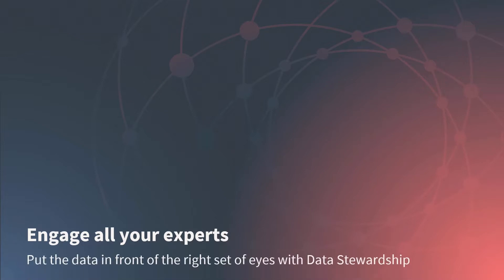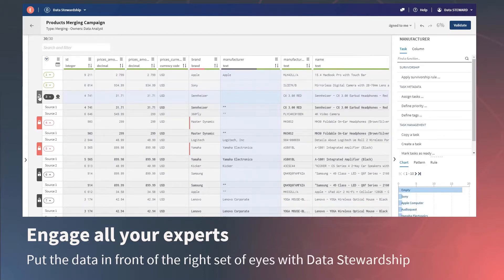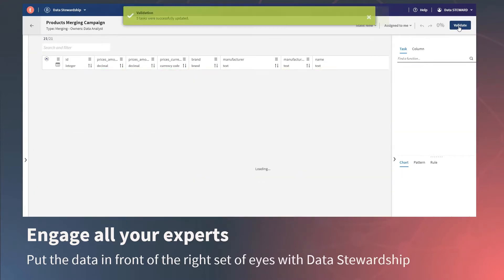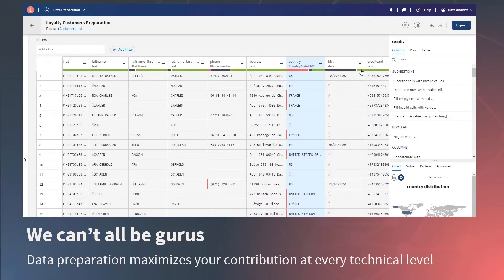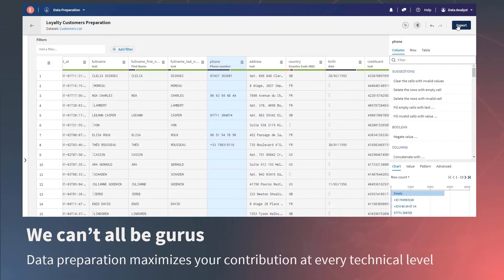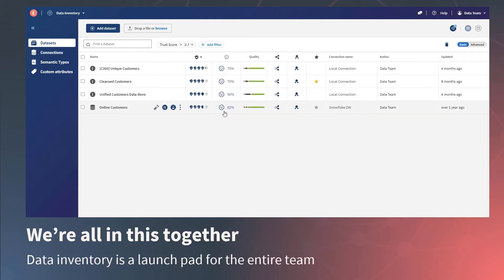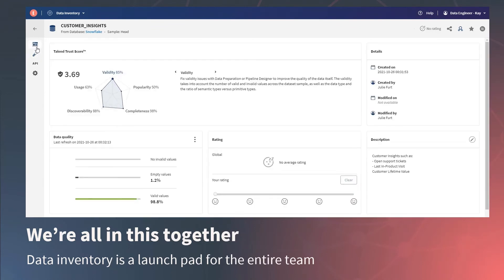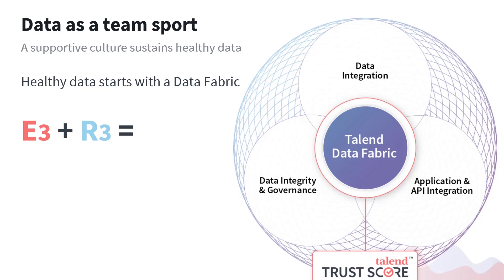[DEMO] Bring data experts to solve data quality issues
Supporting data health is a team sport.
In this video, learn how to engage all the data experts in your organization to fight bad quality data.
Extend collaboration about data and enable self-service across your organization:
Talend’s Data Stewardship application enables your organization to easily collaborate across multiple business and technology functions and strengthen data integrity by centrally organizing datasets, consistently applying standardization rules and proactively correcting data errors.